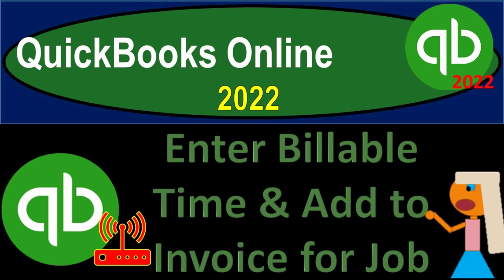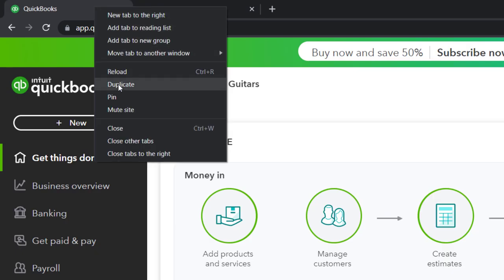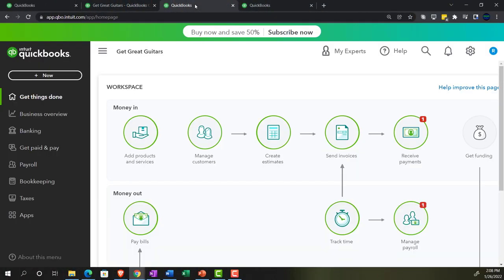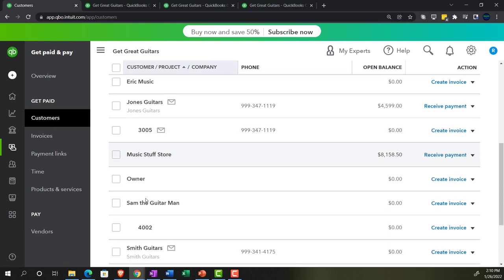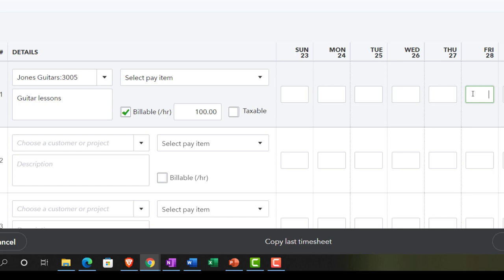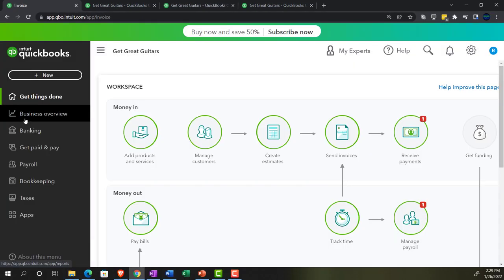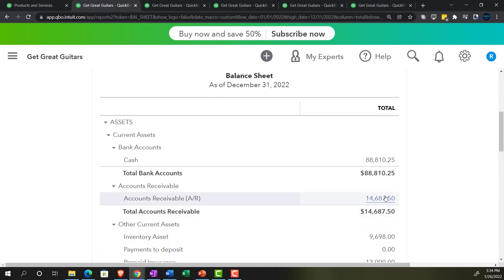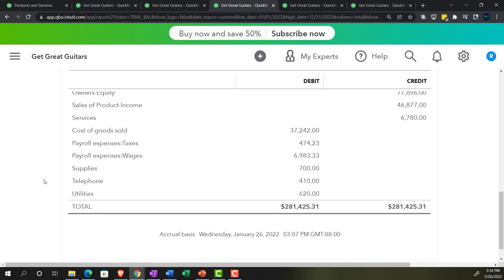Enter Billable Time and Add to Invoice for Job 7300 QuickBooks Online 2022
Enter Billable Time and Add to Invoice for Job